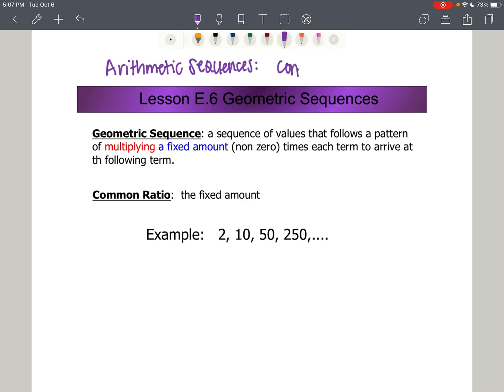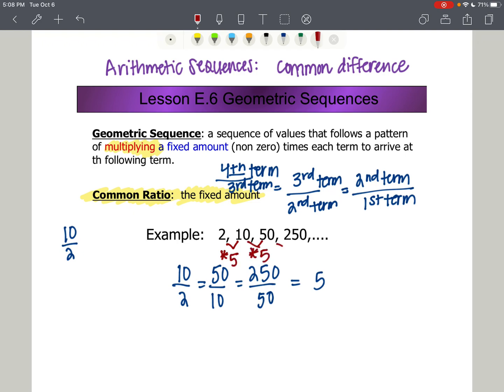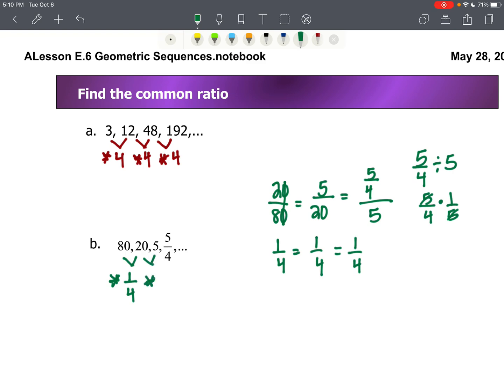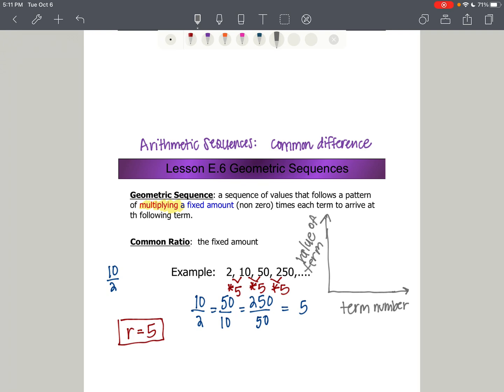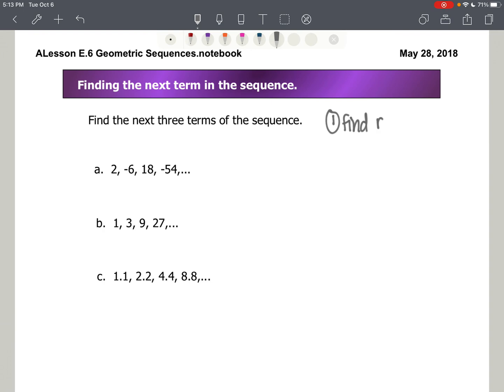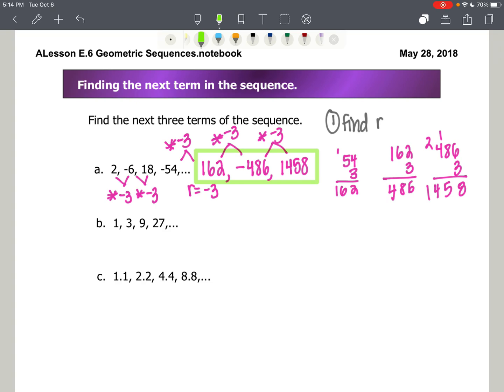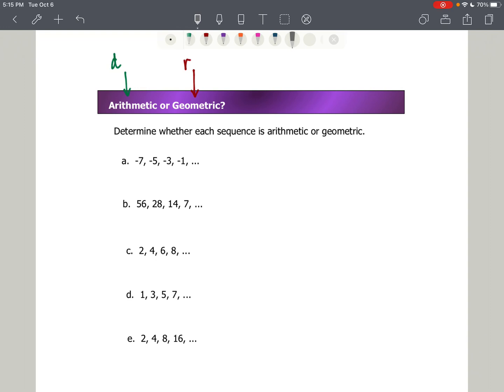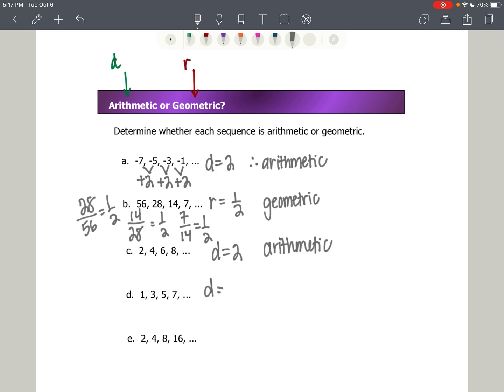A1 E 6A Geometric Sequences Intro